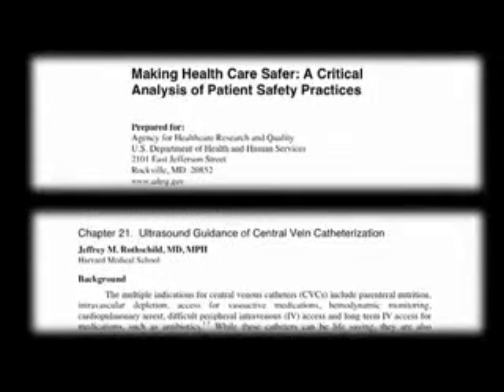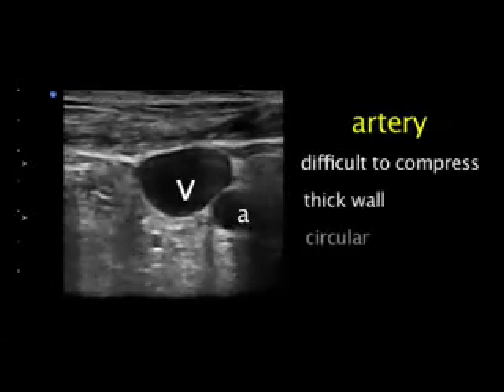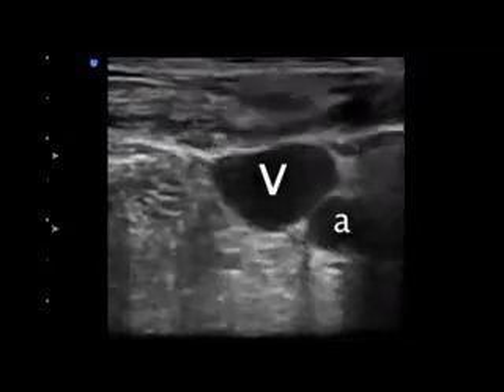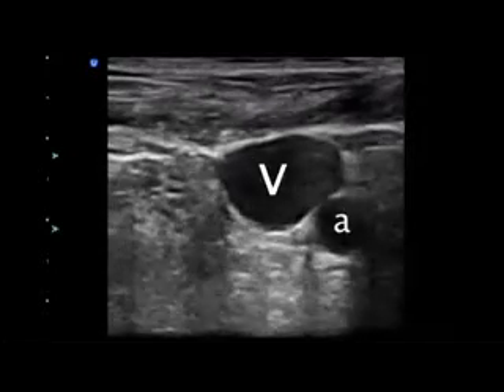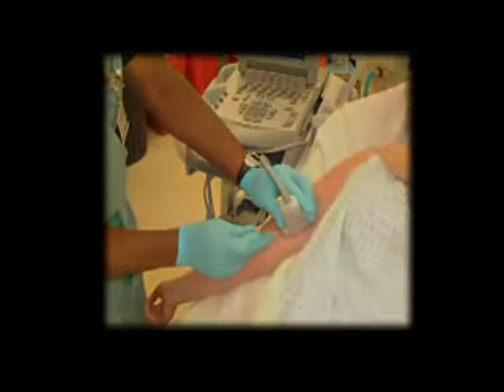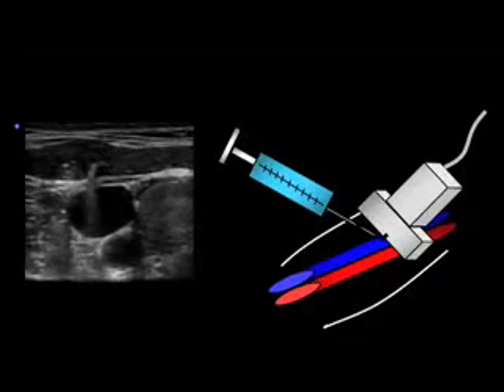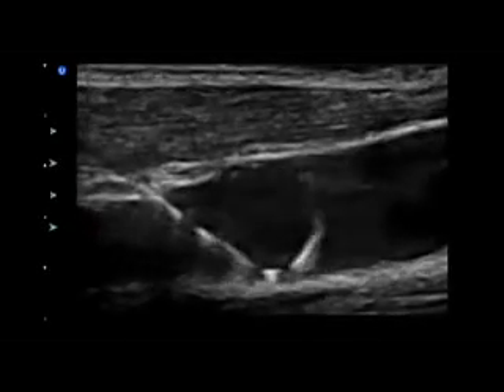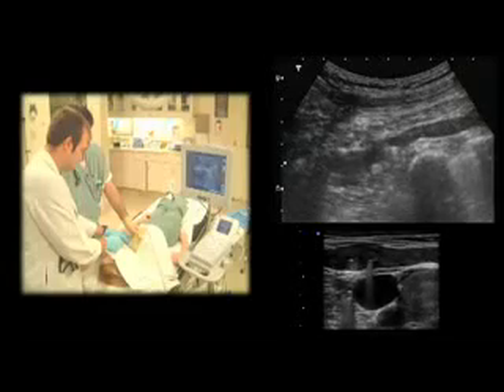Катетеризация подключичной вены